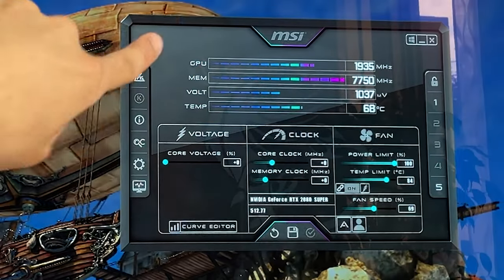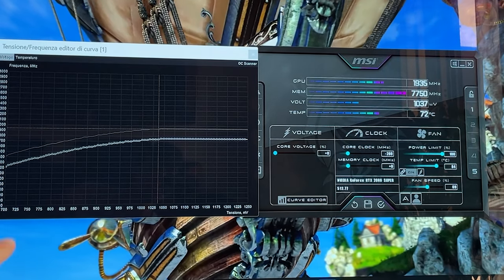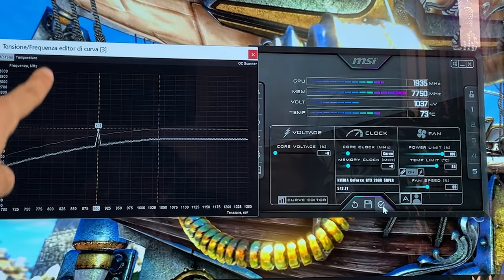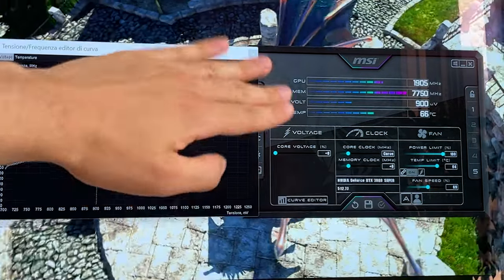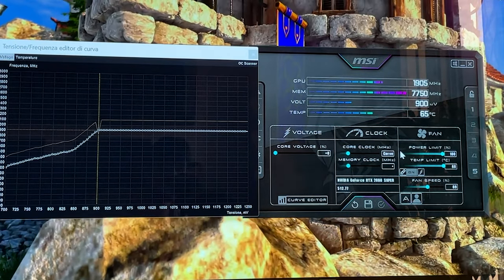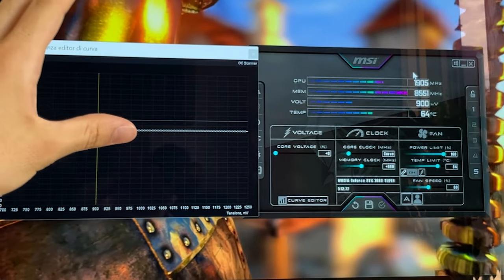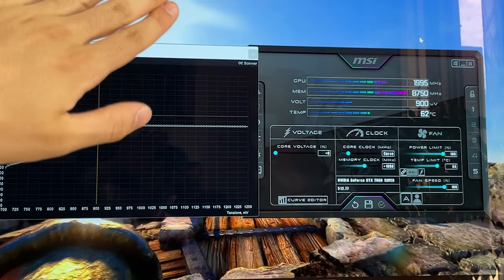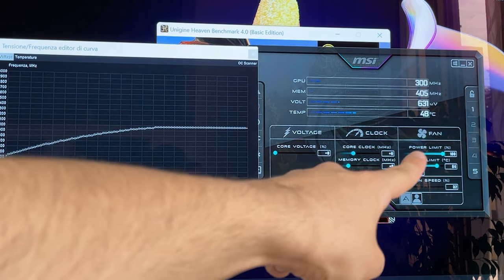Undervolt your RTX 2080 Super for more FPS! - Tutorial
Undervolting really seems to be the best option in terms of GPU optimization for the 2000 series from Nvidia. Be it a 2080, 2070, 2060 and every one of their Super or Ti versions, I’d recommend doing it. If you do it properly, you’re gonna lose virtually 0 performance or even get an increase, while dramatically reducing heat and power consumption. Today we are featuring an RTX 2080 Super from PNY, with a Blower Style Cooler

I have many tutorials about the 3000 series as well, in case you're interested!